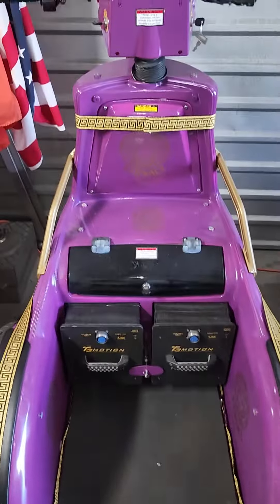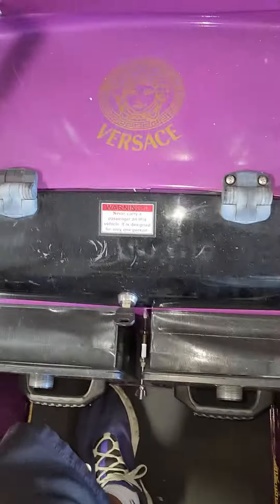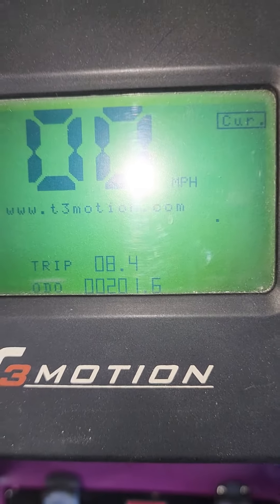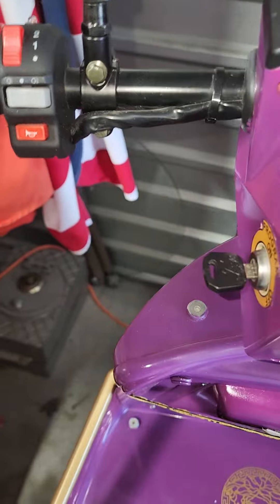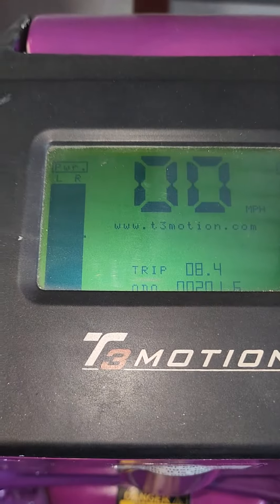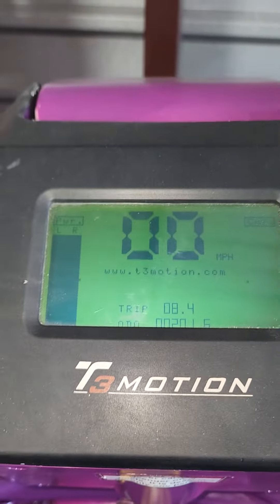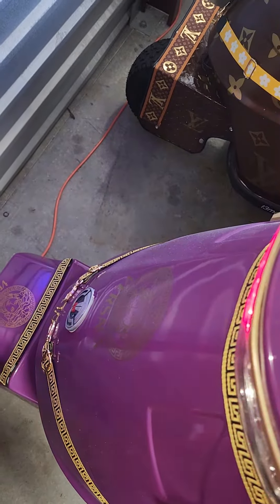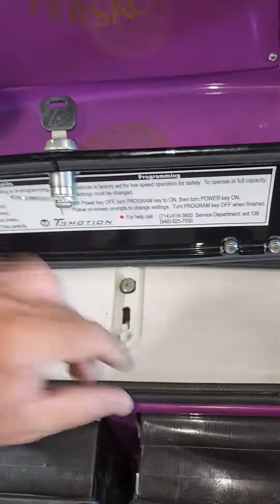SEGWAY T3 MOTION PATROLLER VERSACE SERIES EDDY SHIPEK LIVE